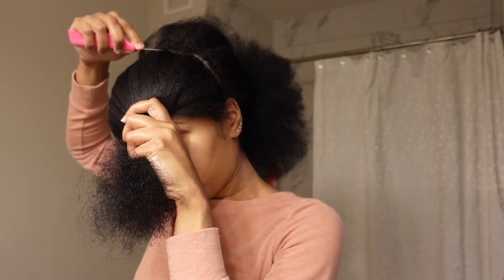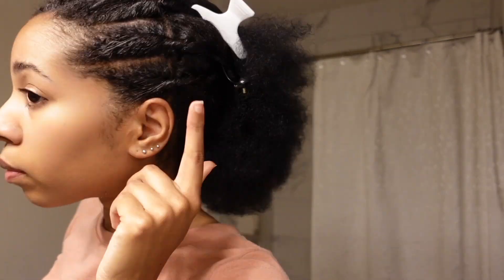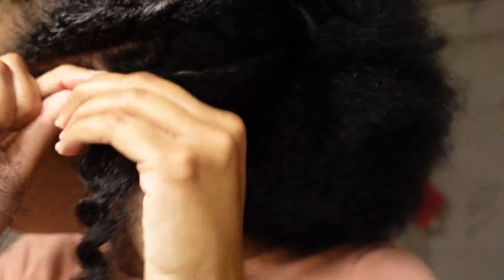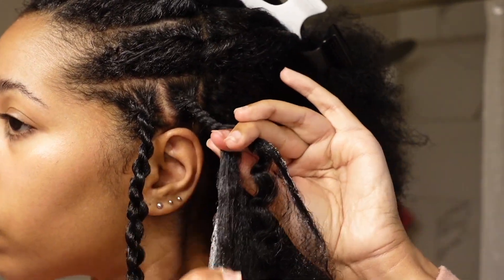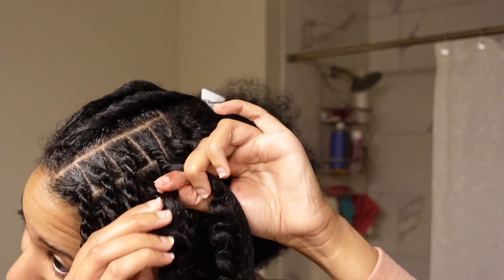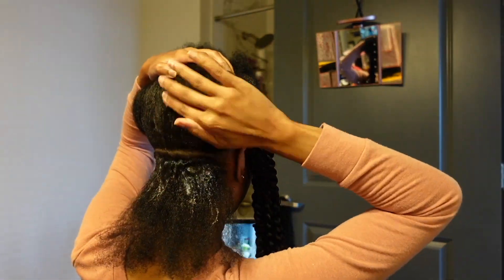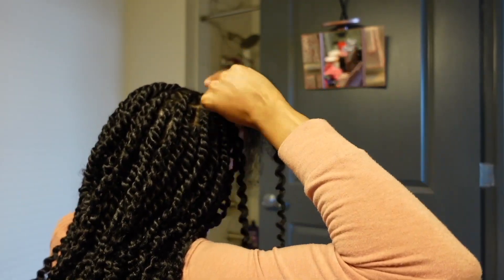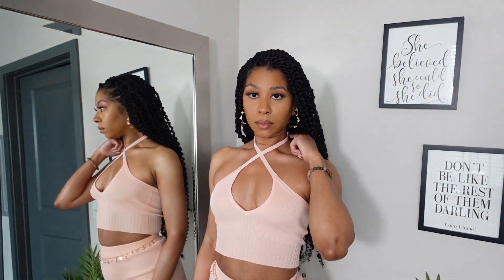GODDESS TWISTS ON TYPE 4 NATURAL HAIR | PERFECT PARTING | DIY | BEGINNER FRIENDLY | STEP BY STEP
Hey Babes!

Today's video is a tutorial on goddess twists!  I'm not 100% sure that this is the correct name for them, but that's what I call them lol They are basically long twists with curly ends.  We are going to be doing the invisible knot method for these twists.  I prefer this look to starting with a braid.

XOXO

HAIR USED: ZURY SIS WATER WAVE 3X BRAID
COLOR: 1B
PACKS: USED 2 AND A LITTLE; BUY 3
LIGHTWEIGHT STYLE